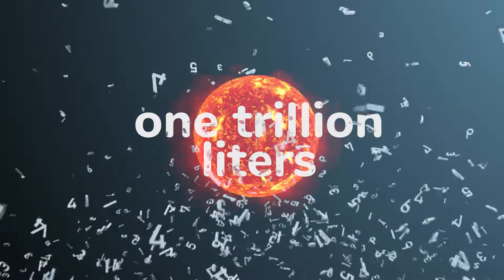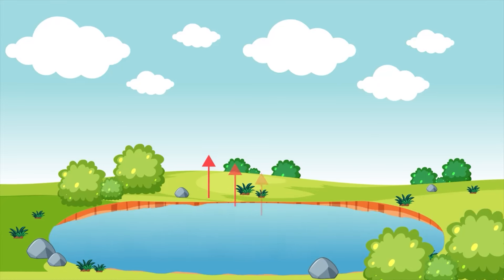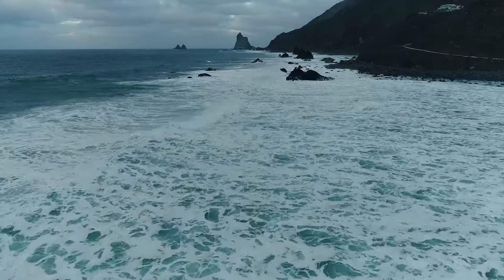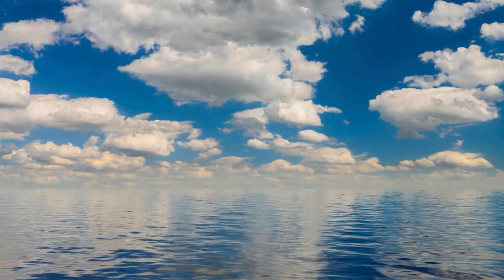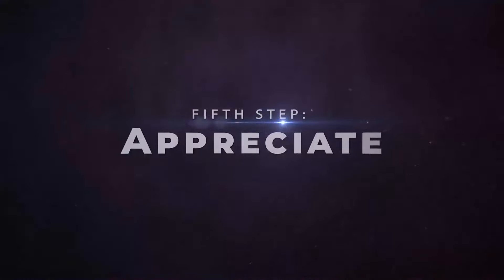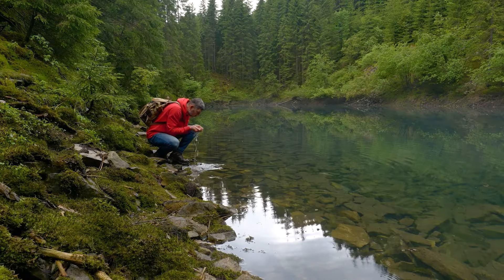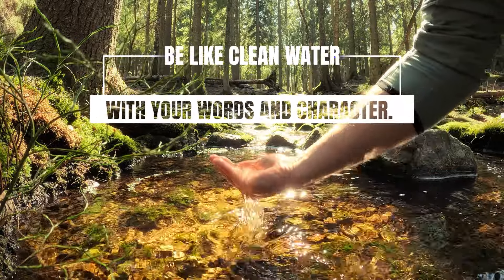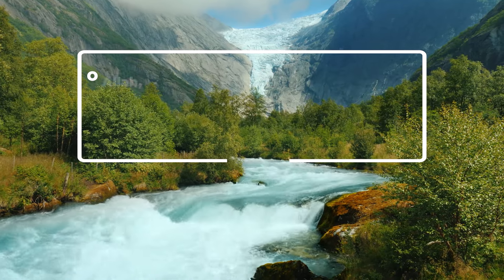Explore the Wonders of the Water Cycle through 5D Thinking Model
This enlightening YouTube video takes you on a journey through five enlightening steps using 5D thinking model:

: Uncover the water cycle's role as a sophisticated purification and distribution system, vital for plants, animals, and humans, sustained through stages like Evaporation, Condensation, Precipitation, and Collection. discover how trillions of litres of water are evaporated daily, enriched with minerals, and transported globally.

Compare: Learn about Singapore's artificial water cycle, a human-made marvel that purifies sewage into drinking water, and reflect on its similarity and contrast with the natural water cycle's efficiency and scope.

Question: Engage in thought-provoking inquiries about the water cycle's existence. Consider whether such a perfect system could be the result of mere coincidence or the work of an omnipotent Creator.

Connect: Recognize the coordination of the Sun, Earth, Moon, and oceans in purifying water, pointing to the existence of an all-knowing Maker behind this harmonious system.

Appreciate: Reflect on the critical role of water in life and express gratitude for this divine provision. Understand the importance of Dhikr, Fikr, and Shukr in acknowledging and appreciating the gift of water.

Additionally, the video imparts character lessons inspired by the water cycle, emphasizing purity, kindness, and generosity. Concluding with a prayer, it invites viewers to deepen their understanding and gratitude for the divine design in our world.

Discover more enriching topics like this by getting the 5D Thinking Workbook series on Amazon: